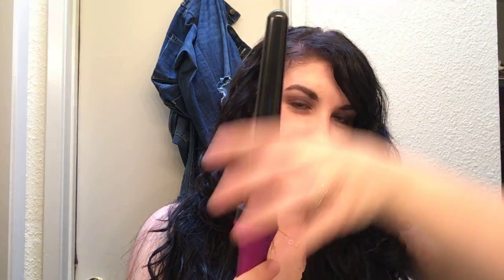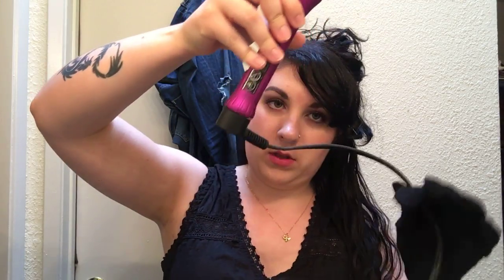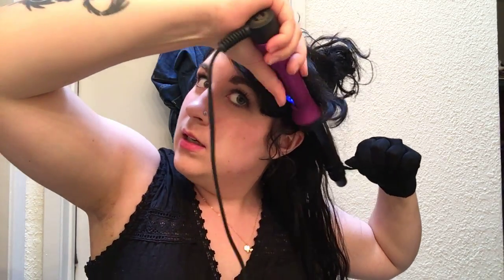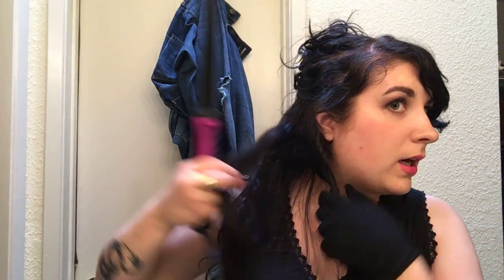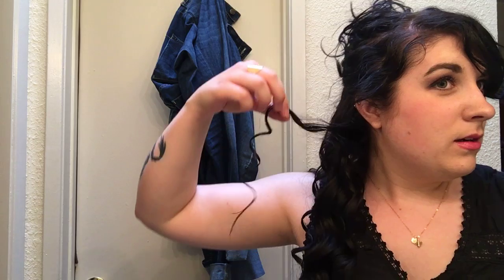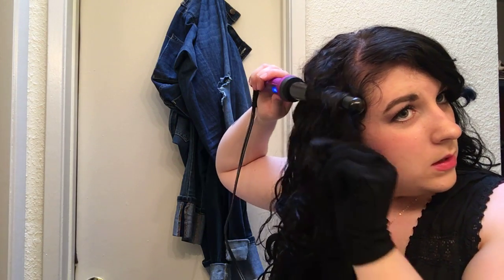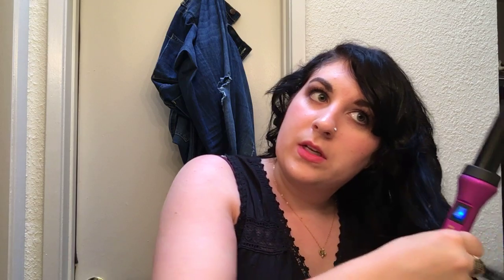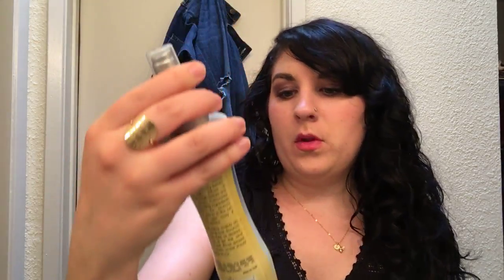Curling Wand - a tutorial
Here are some quick tips on how to use a curling wand and how I use a curling wand to freshen up my own natural curls.